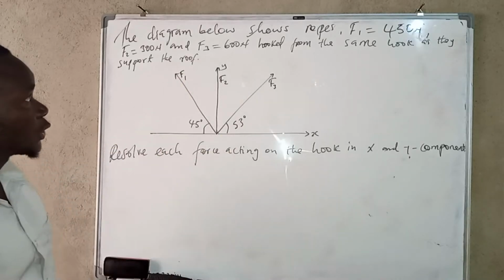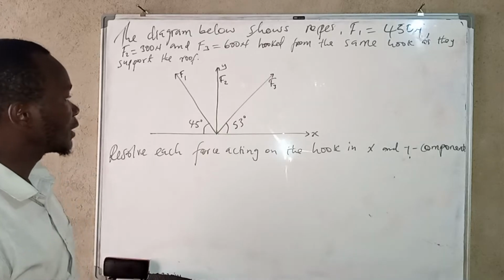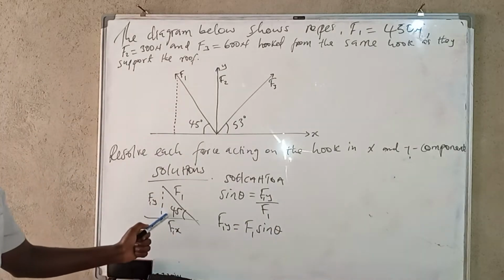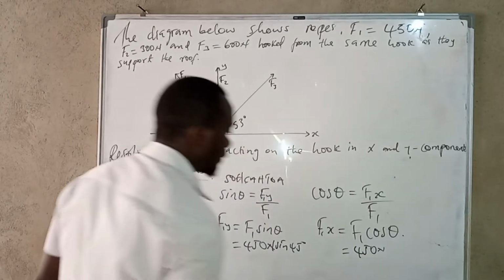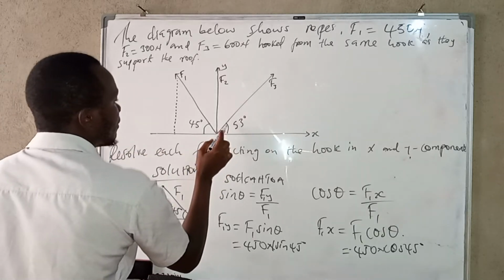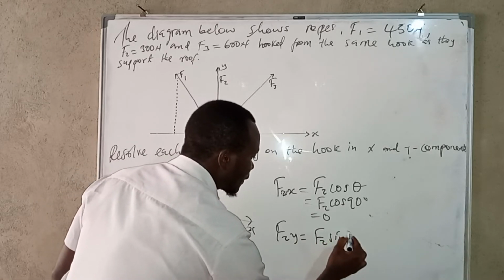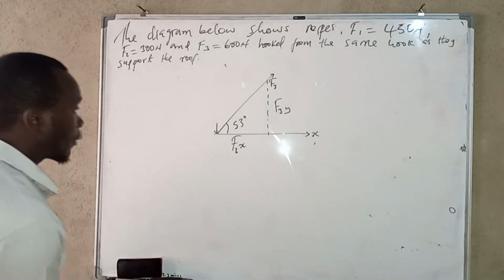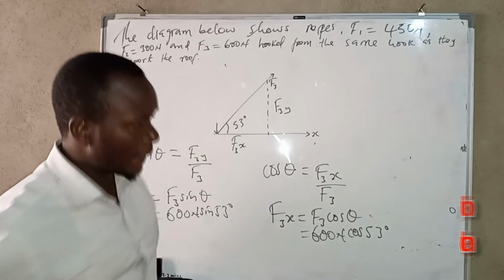Vectors: Resolving into X and Y components.